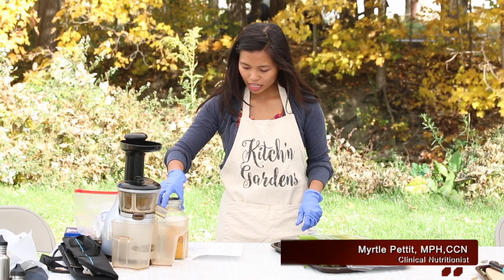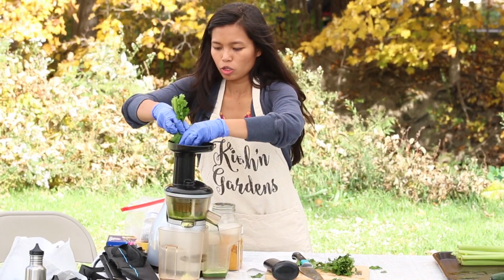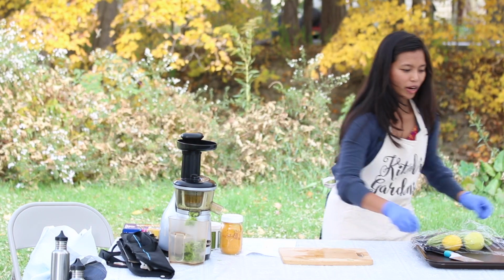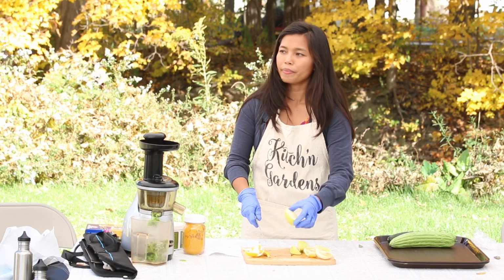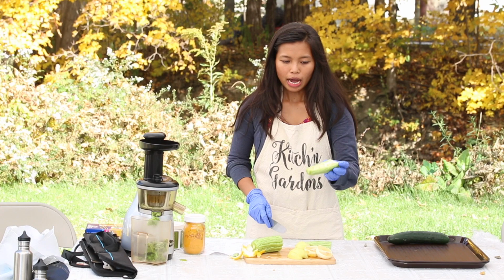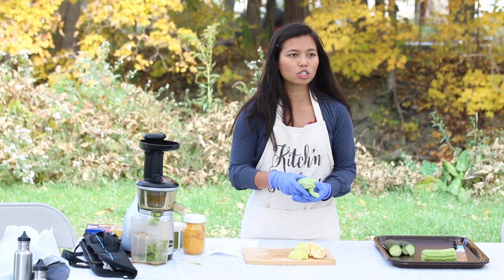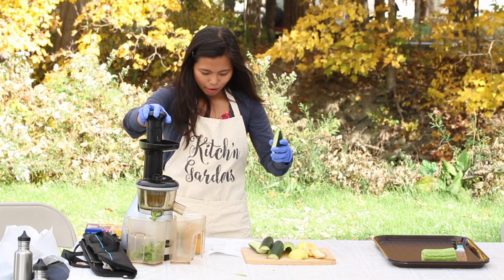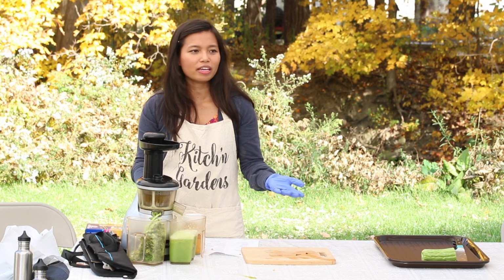Triangle SDA Church Health and cooking class sep 27, 2020 "Juicing for Diabetes"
Juicing for Diabetes

Triangle SDA Church
Health and cooking class